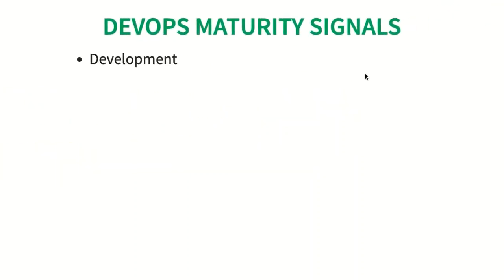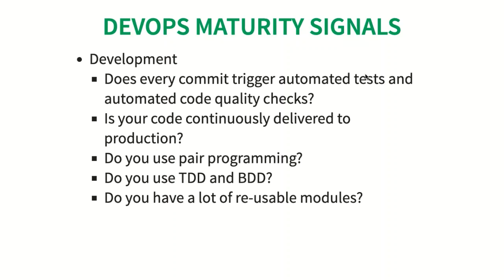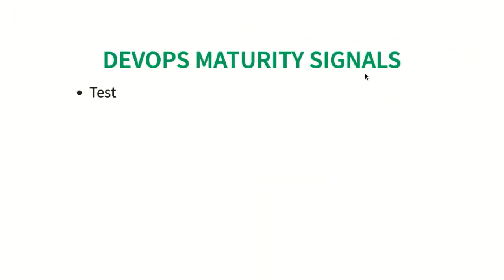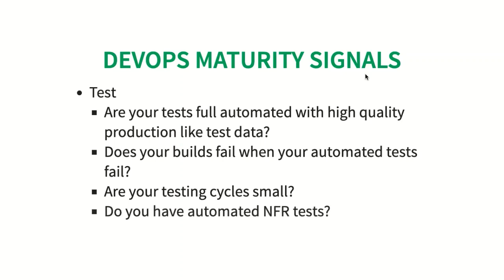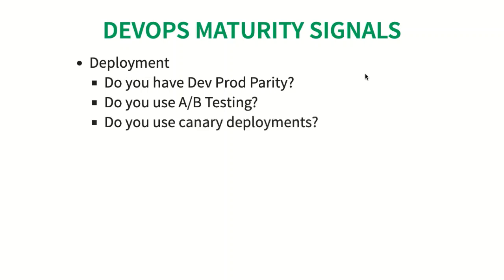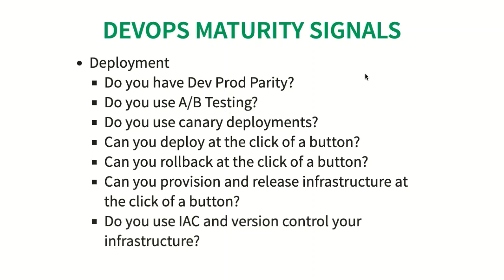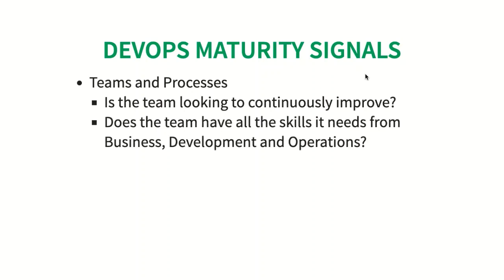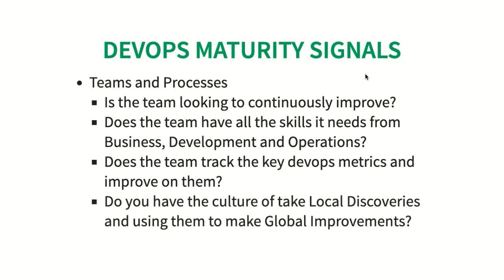DevOps 06 Understanding DevOps Assessing DevOps Maturity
Take the FIRST STEP into Cloud and DevOps Now!